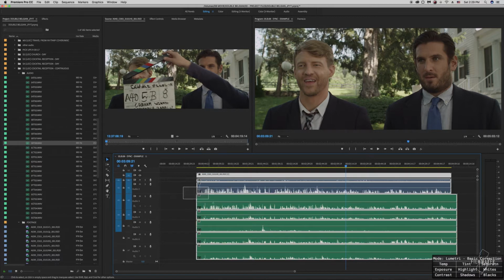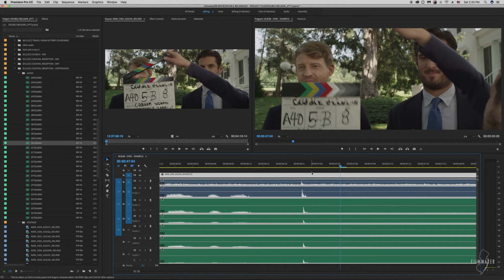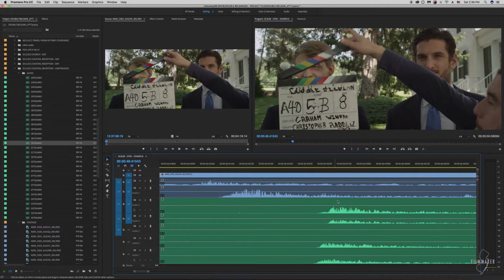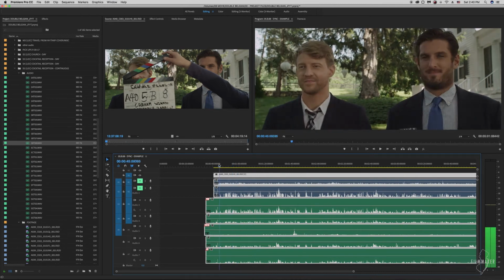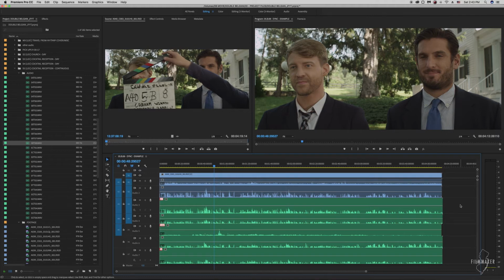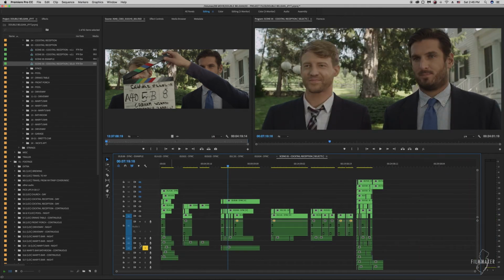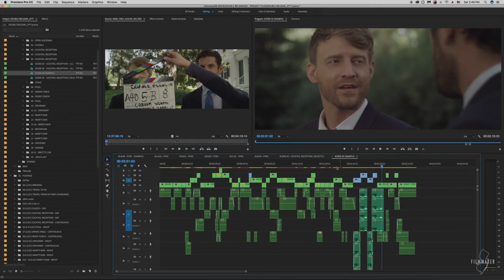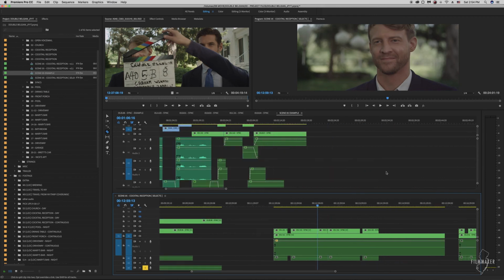SYNCING & SEQUENCE SETUPS - Editing A Feature Film (Part 2)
--JERSEY FILMMAKER EPISODE #51 - EDITING A FEATURE FILM - PART 2 - SYNCING & SEQUENCE SETUPS--

Part 2 of the mini series "Editing A Feature Film". Syncing audio within Premiere and how to handle sequences when dealing with such a long cut.

GEAR USED IN EPISODE:

Sony FS5
Sony A7Sii
Canon EF 24-70mm II IS USM
Sennhesier G3 Wireless Lav
Manfrotto MVH500AH Tripod
Canon EF 24-105mm IS USM

OTHER FAVORITE GEAR:

Sony FS7
Rode NTG3
Odyessy 7Q+
Rokinon Cine DS Lens Kit
Zoom F8
Pelican Air Case
Ikan Articulating Arm
Tilta Matte Box